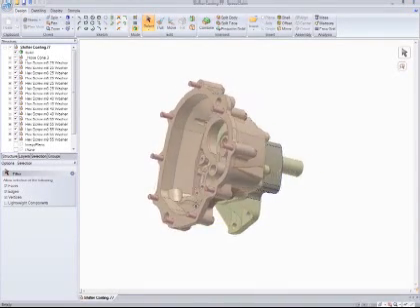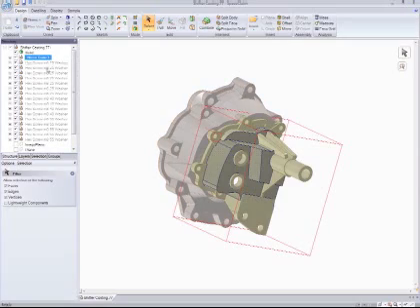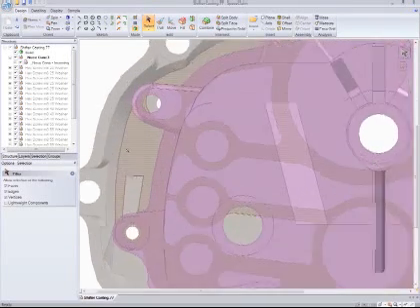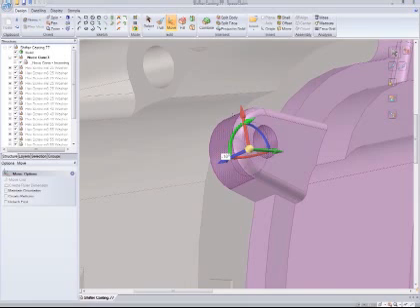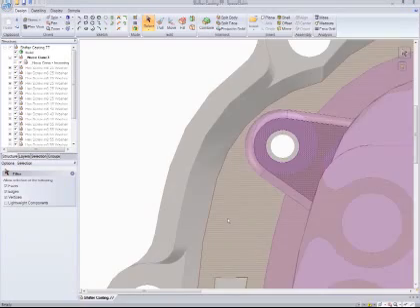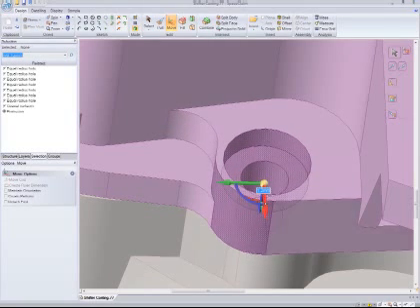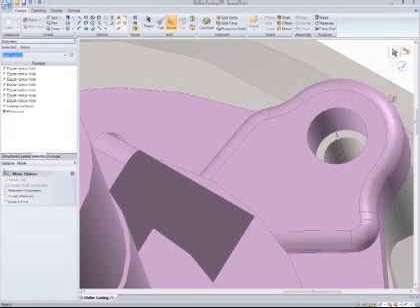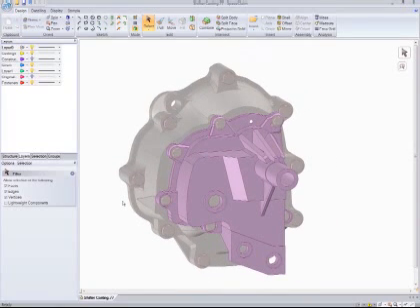Using SpaceClaim to Modify a Solidworks file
This video shows modifications to a transaxle from a 1978 VW Beetle, that was designed using Solidworks.  We use SpaceClaim to make the changes to the nosecone to match the transaxle housing.